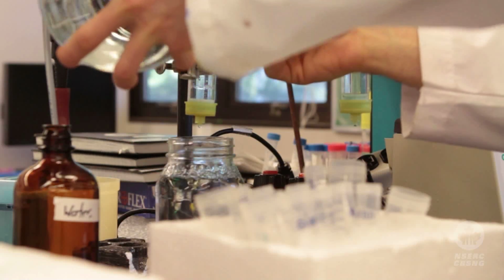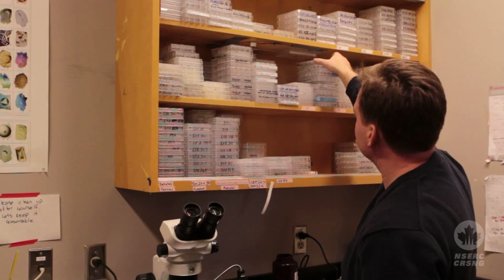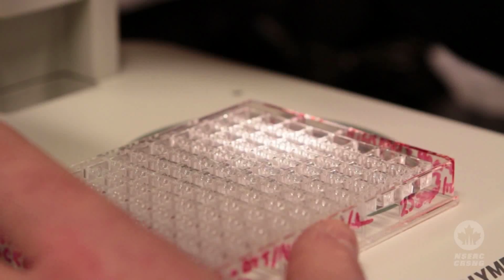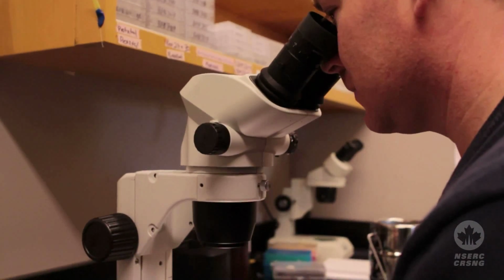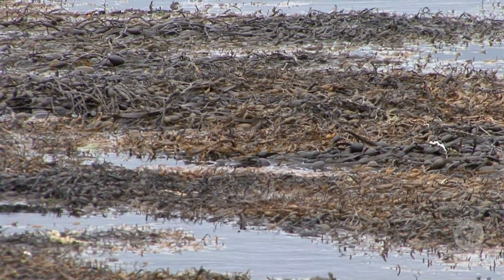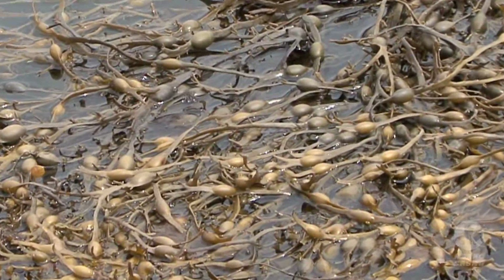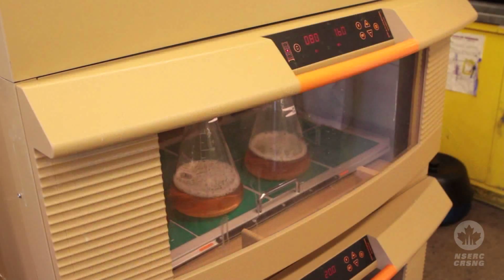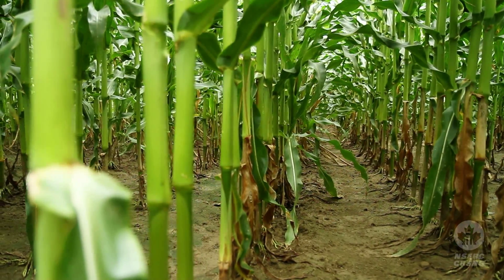NSERC Presents 2 Minutes With Alisdair Boraston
Understanding how proteins recognize and break down carbohydrates may seem far removed from filling a car's gas tank or finding a successful treatment for pneumonia. But, for those trying to convert carbohydrate-based biomass to produce biofuels or seeking solutions to antibiotic resistance, deciphering these interactions is crucial to success.

Biochemist Alisdair Boraston has generated numerous insights into the interactions between carbohydrates, proteins and enzymes, achievements that have earned him a 2012 E.W.R. Steacie Memorial Fellowship from NSERC.